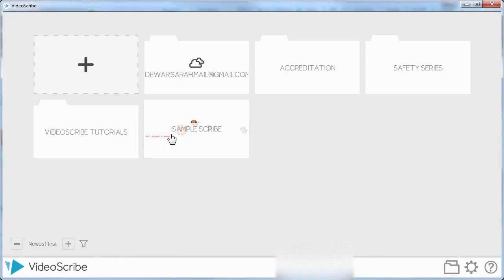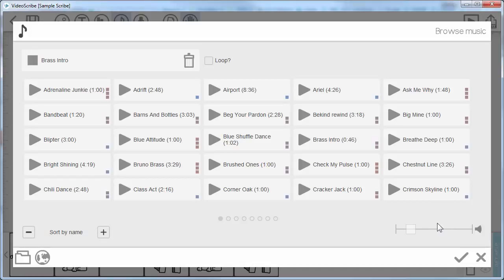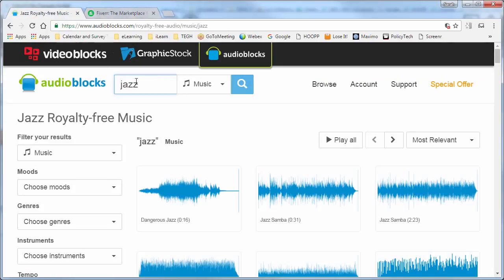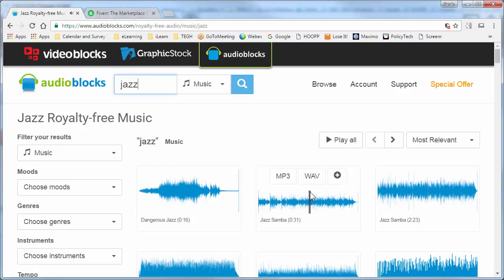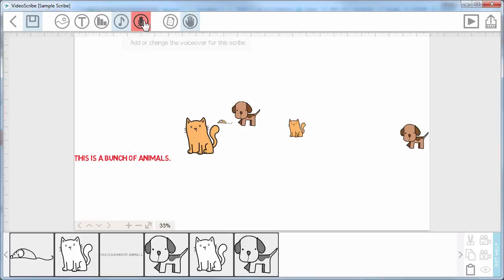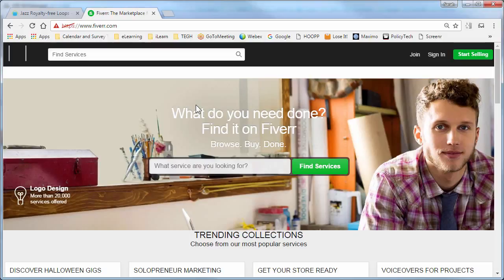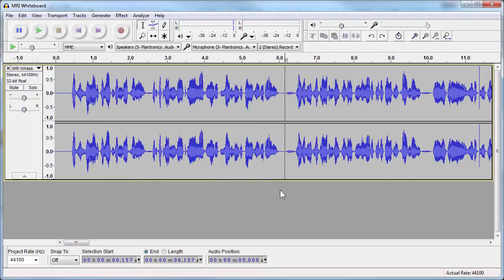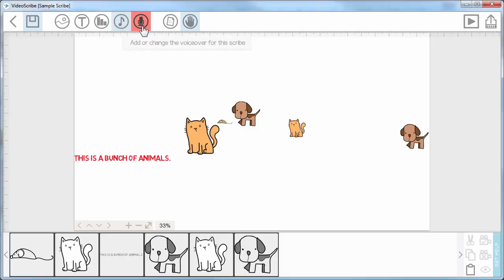VideoScribe Tutorial 3 : Adding Audio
Adding music and narration using free and subscription-based services.